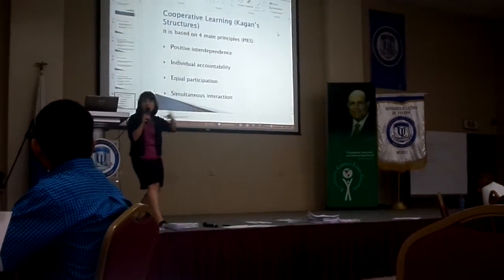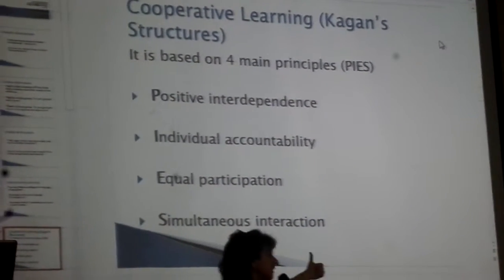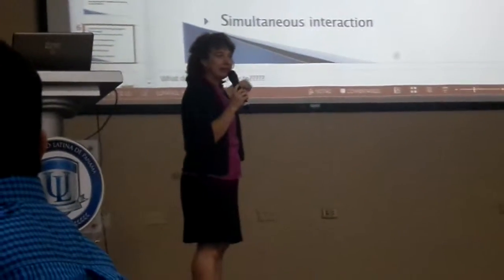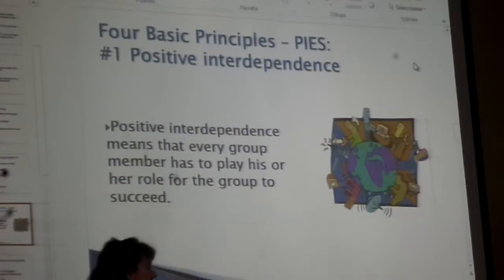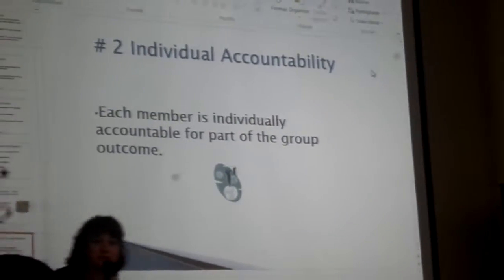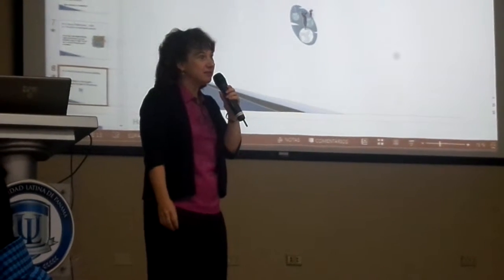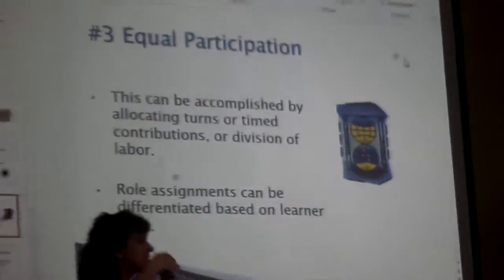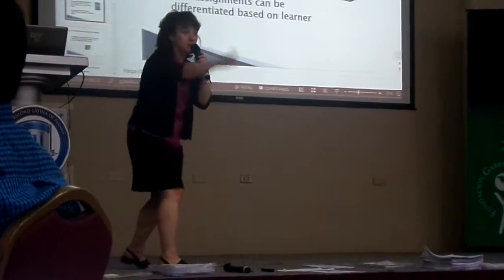Professor Susan Matula, Cooperative Learning, Panama Bilingue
Cooperative Learning, Panama Bilingue, 2015